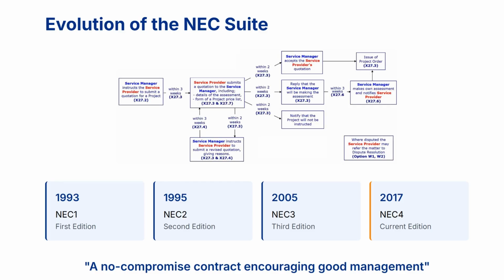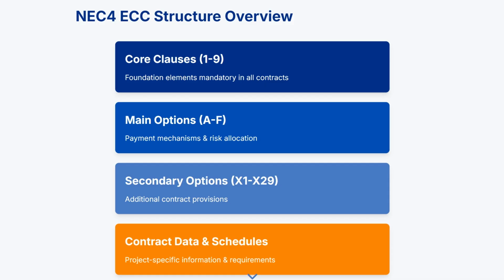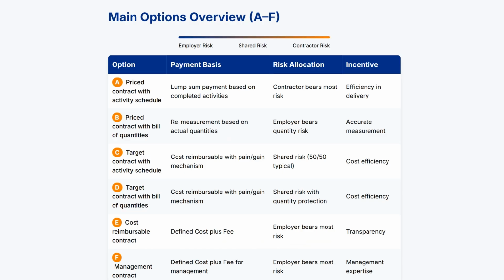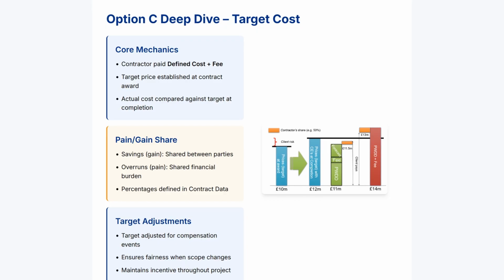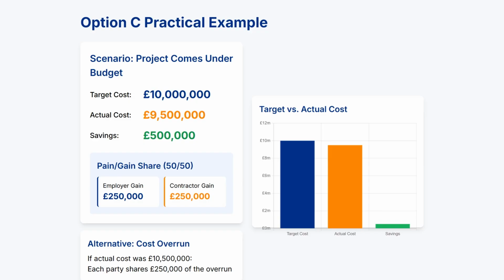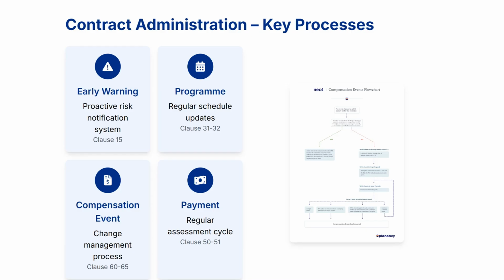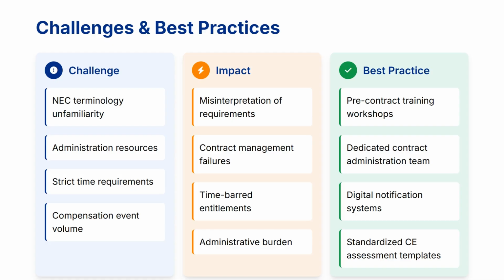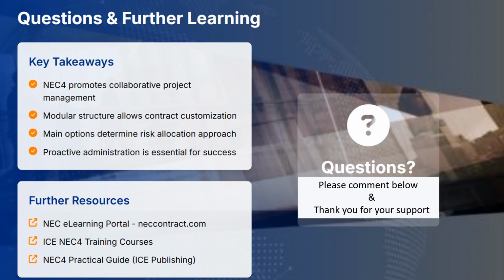[NEC4 ECC Tutorial Series] Introducing NEC4 and ECC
Apart from technical aspects, civil engineers should acquire contract management knowledge, NEC4 is a hot topic. Watch this video to learn what is Engineering and Construction Contract!